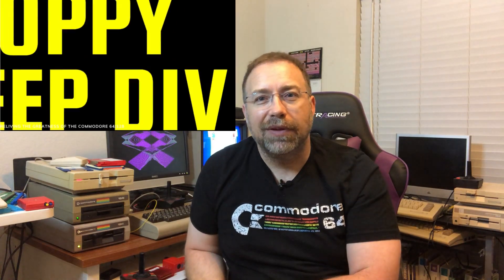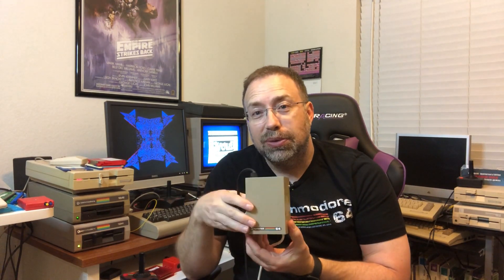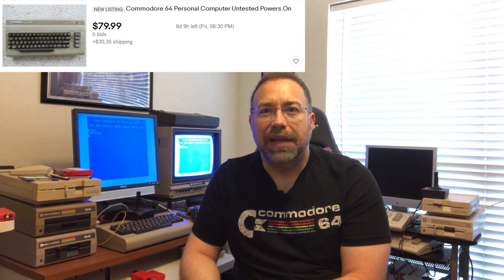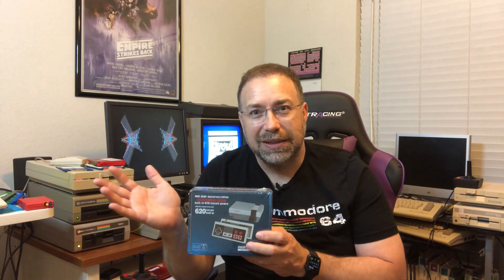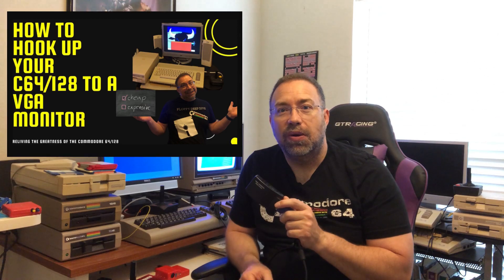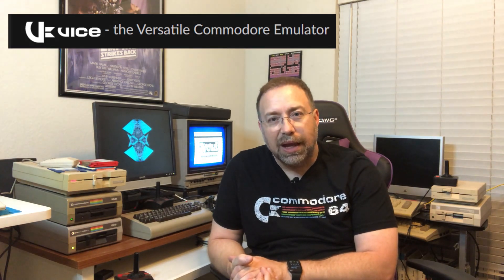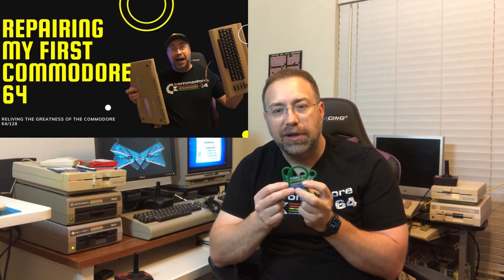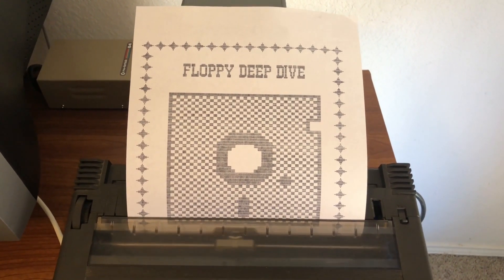Top 10 Tips for your Commodore 64!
🚨 STOP! Don't buy ANYTHING retro until you watch this! 🚨
Getting back into Commodore 64? I learned these lessons the HARD way so you don't have to. This is the ONE video that answers every question you have about buying, connecting, and protecting your investment.
⚡ TIMESTAMPS - Jump to YOUR biggest question:
0:00 - Intro
1:23 - Can I use my old C64 Power Supply?
3:58 - Where can I get a Commodore 64/128?
5:41 - How should I buy retro computers online?
7:51 - Where can I get more information or ask questions about the Commodore 64 in 2021?
8:43 - How do I hook up my C64/128 to a monitor or TV in 2021?
10:27 - How can I save my floppies on my PC?
11:46 - What can I use to emulate C64 games on my PC?
12:32 - Where can I find games online for the C64?
13:10 - How can I emulate a 1541 if I don't own one?
14:26 - Who can repair my C64/128 if it's broken?
16:36 - Outro
💥 YOU'LL LEARN:
✅ The #1 mistake that kills C64s instantly (spoiler: it's your power supply!)
✅ Power supply that won't fry your chips (I own 3!)
✅ How I got my money back from Chinese scammers
✅ Secret VGA adapter that works with any monitor
✅ Why "untested" means "broken" in retro ads
🔥 GEAR I ACTUALLY USE & RECOMMEND:

Kevin Ottum Power Supplies (game changer!)
Ultimate II+ vs SD2IEC (honest comparison)
ZoomFloppy setup (with Hey Birt's tutorial)
Bill Pelton's diagnostic tools (C64 savior!)

⚠️ SCAM ALERT: I'll show you the $40 "emulator" that was complete garbage - and how PayPal got my money back in 1 week!
💬 QUESTIONS? Drop them below - I read EVERY comment!
🔔 SMASH that bell for more retro gold!

Bill Pelton: Repairs C64 and sells Dead Test and Harness